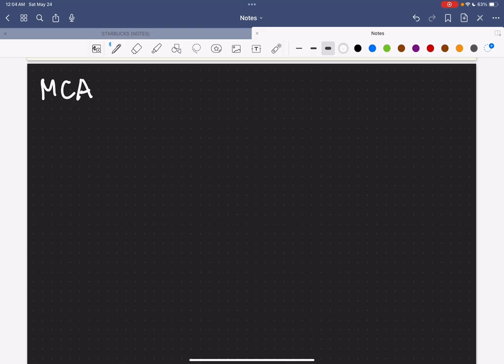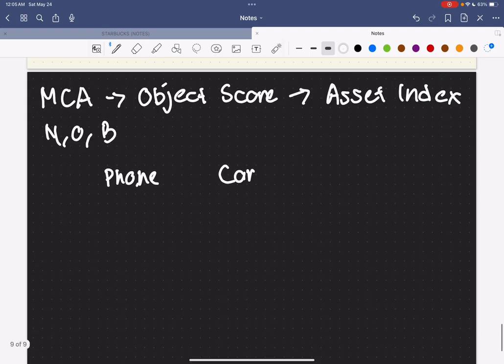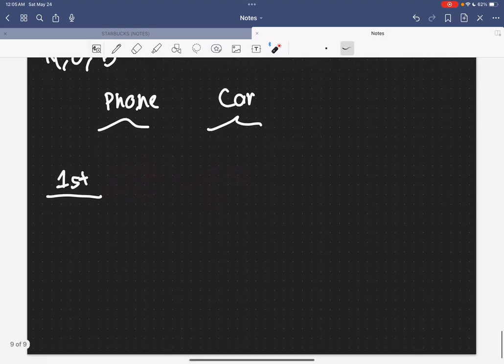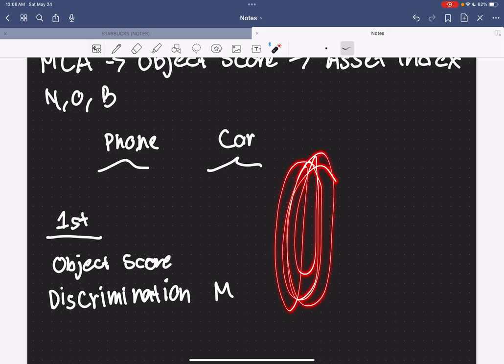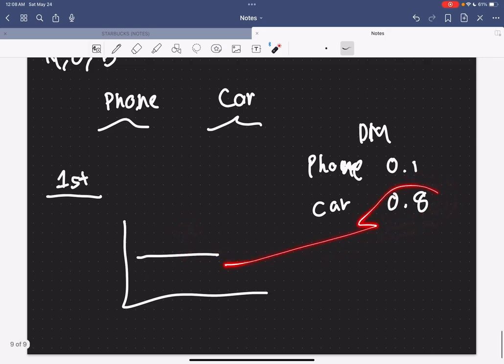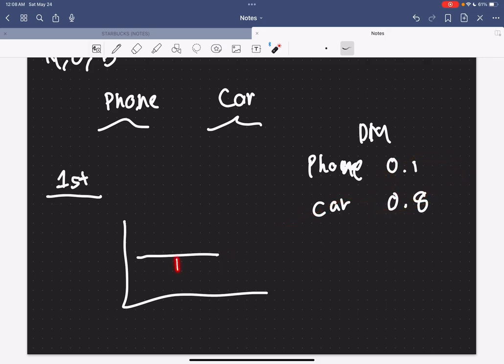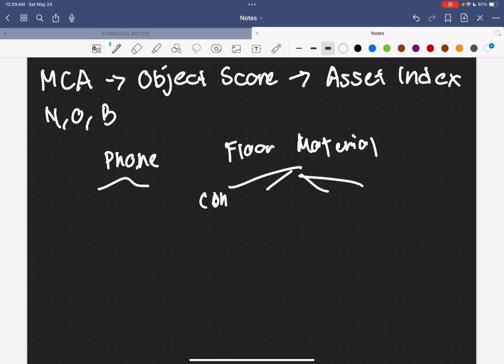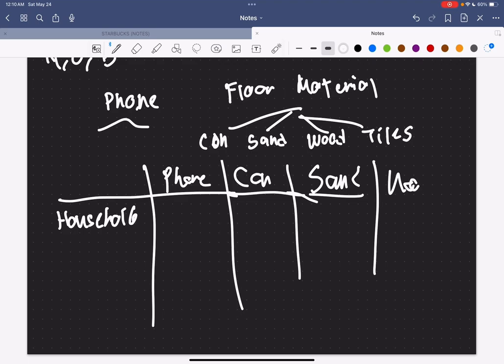May 24, 2025